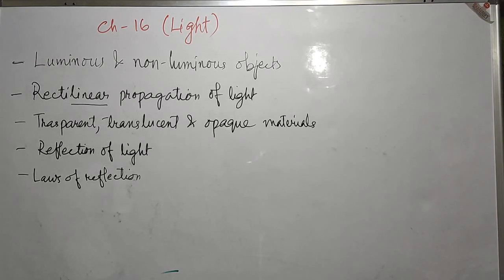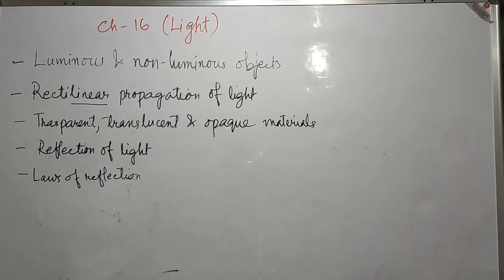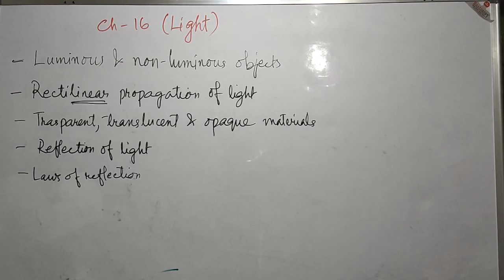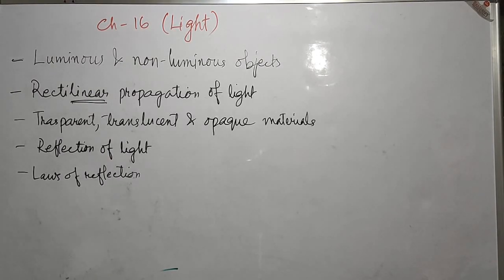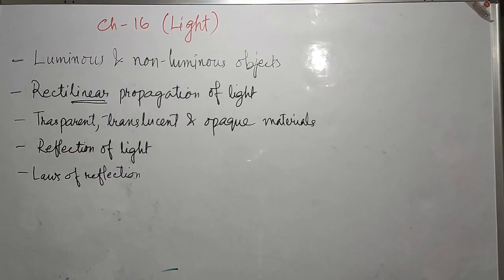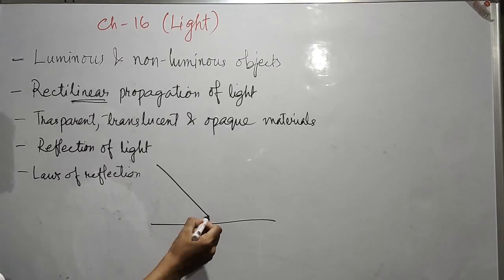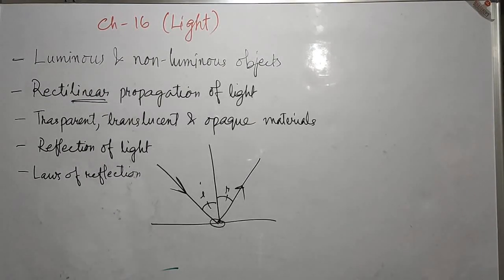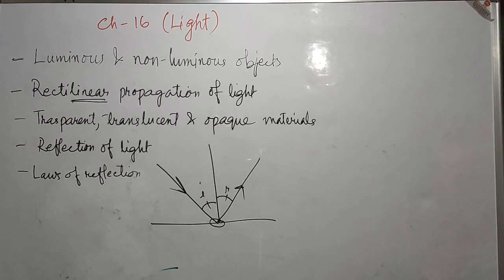Light | Science -8 | Part 1 | English